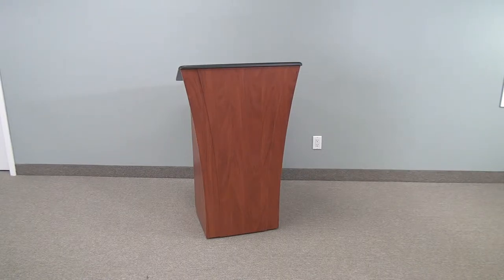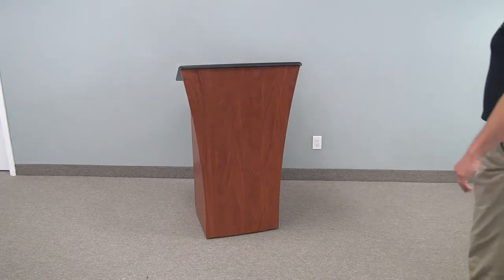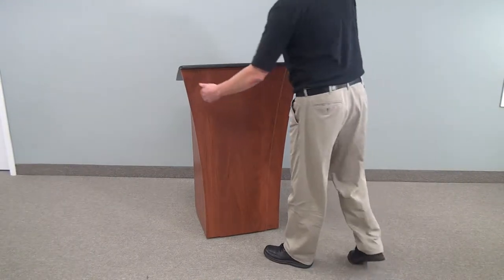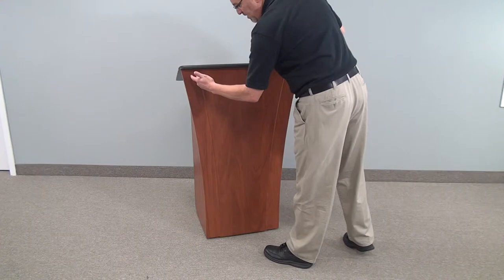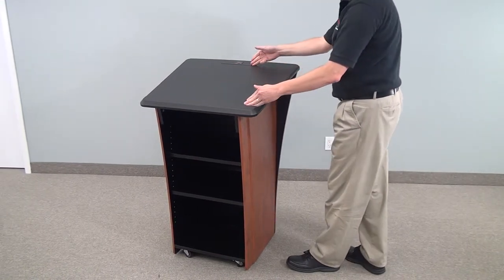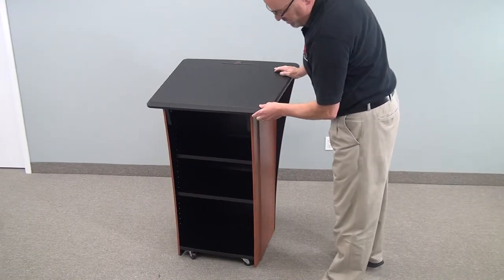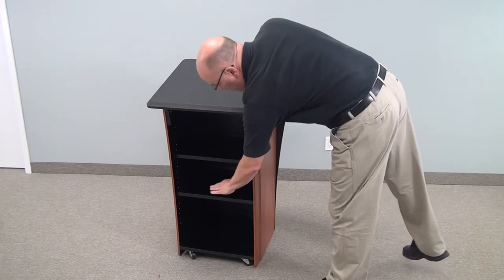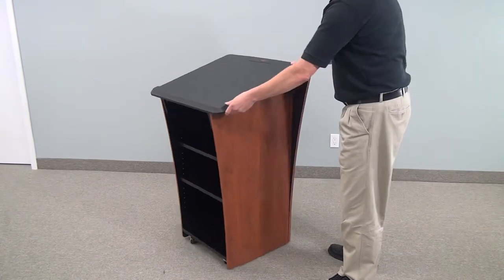LEX32 Lectern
LEX32 is a large surface and elegant presentation lectern with a unique look. It features a 24" X 28" work surface to accommodate lecture notes or a laptop, inner shelves with wiring channels and 2" casters (2 front are locking). Finished with a highly resistant black thermowrap top and your choice of thermowrap color body.